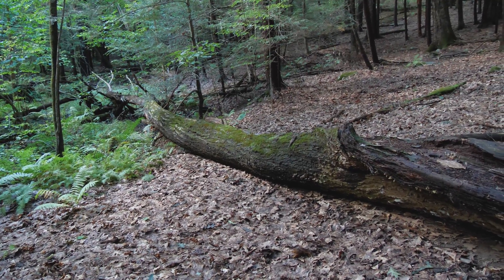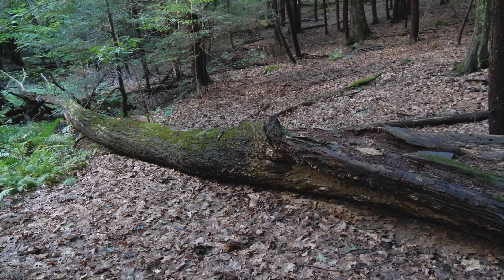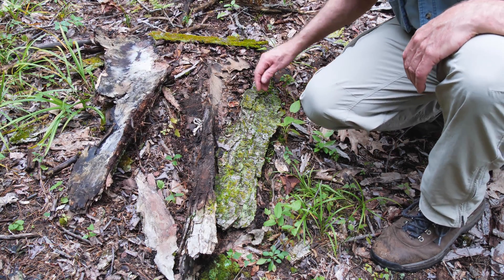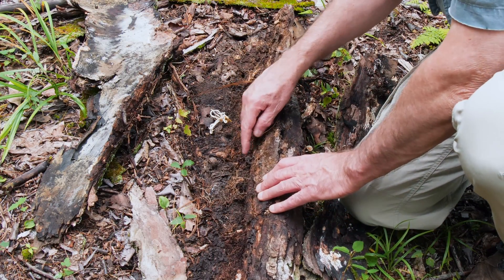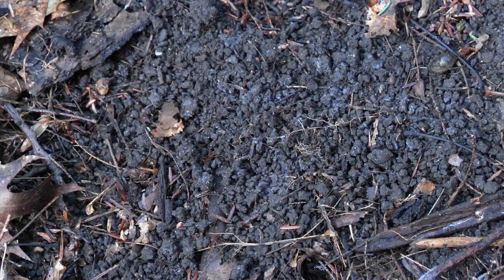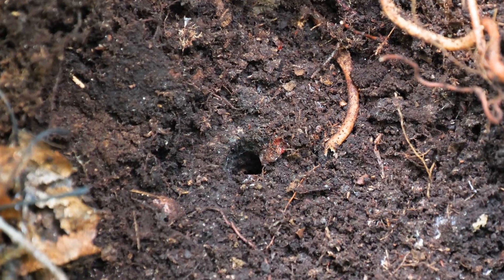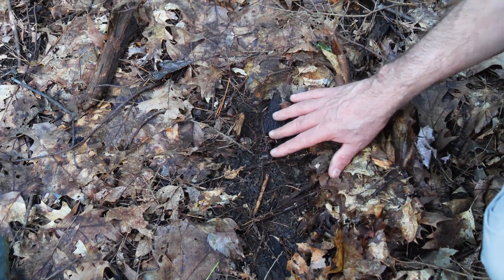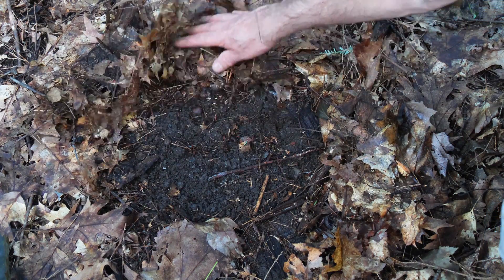My Forest Has Worms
In northern regions of the United States, where glaciers had buried the land under thousands of feet of ice for thousands of years, there are no native earthworms. Forests there evolved in the absence of earthworms.
Non-native, invasive earthworms have been introduced to many northern U.S. states and are seriously damaging forests there.  See the companion story at our New England Forests blog

Note to viewers: there are two Youtube settings that may be turned on by default, and that many people find annoying.

1. If you find that certain sounds are too loud (eg, background soft breezes), it may be because the "Stable Volume" setting is turned on. This setting boosts lower volume level sounds, and may make them objectionably loud. You can find this setting by clicking the gear wheel "settings" icon at the lower right of the screen. Turn off "Stable Volume".

2. The "Ambient mode" setting casts a soft glow around a video, which you may not like. You can find this setting by clicking the gear wheel "settings" icon at the lower right of the screen. Turn off "Ambient mode".

You can also select a playback video resolution in the Settings menu, which will affect how the video looks on your device. The "Quality" setting is where you can select the optimal resolution for your device (ie, a computer screen, phone, tablet, etc). Our videos are usually created in 4K (2160p) resolution, and that will give you the best video quality if your device is capable of playing 4K. Smaller screen devices (such as phones or tablets), or older computers, may not be able to play 4K, so in that case select a lower setting. Use the highest setting that your device can play properly.

A note to users of closed-captions: the captions (subtitles) can be moved to different locations on the screen if they are blocking your view. To move a closed caption, place your cursor on it and drag it. Also, when captions are turned on, there are a number of caption features you can change by clicking on the settings "gear wheel"  and selecting "Subtitles/CC", and then "Options".